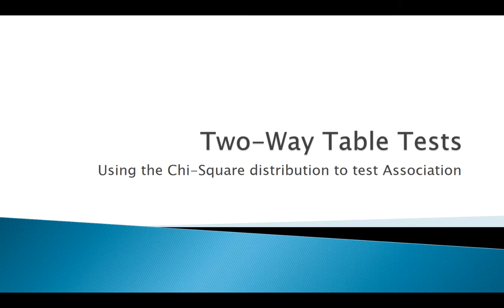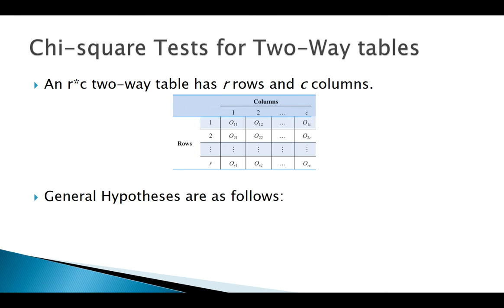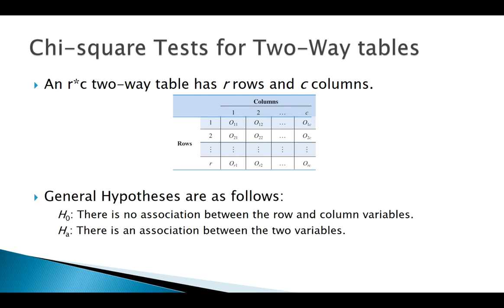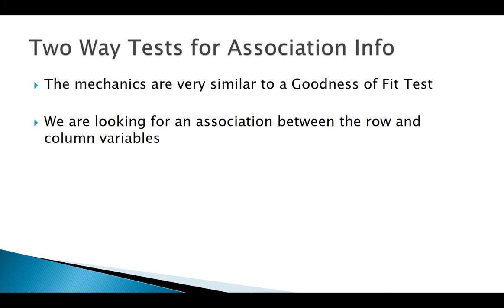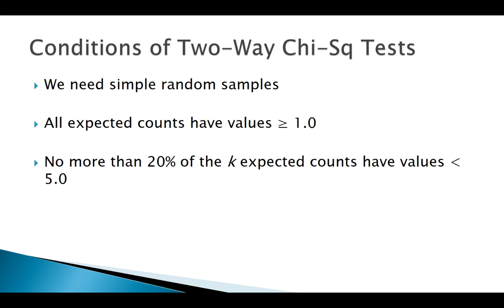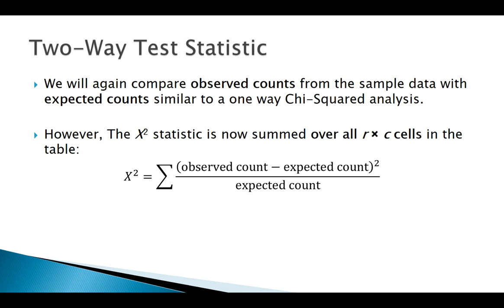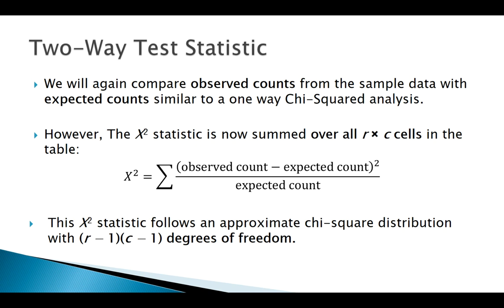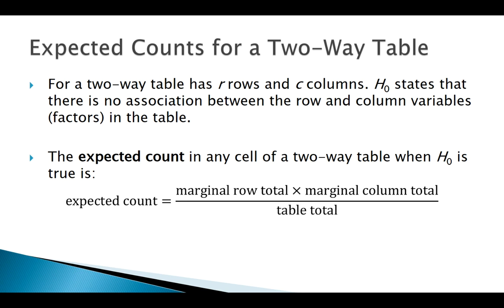Tests for Two-Way Tables: Concept